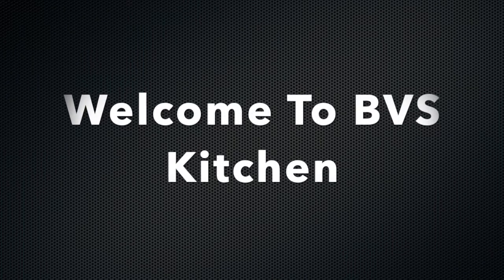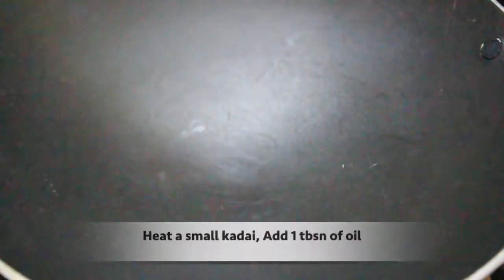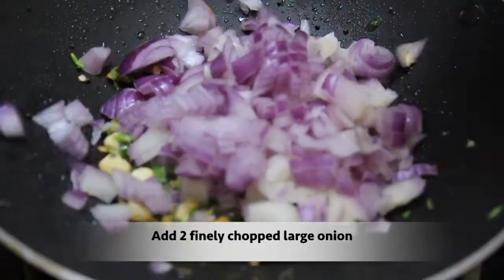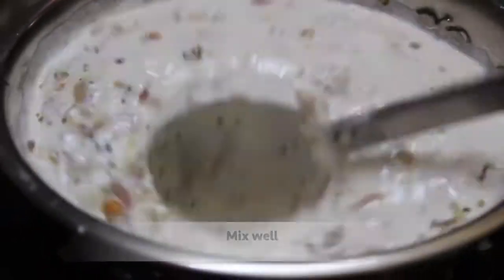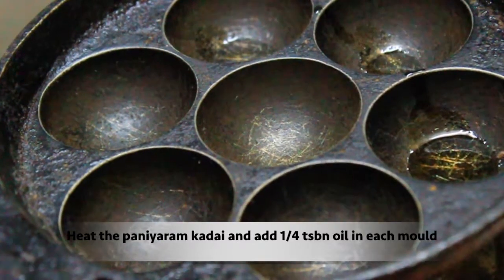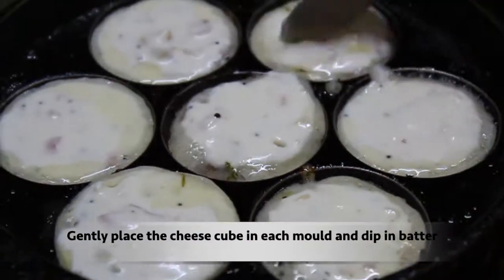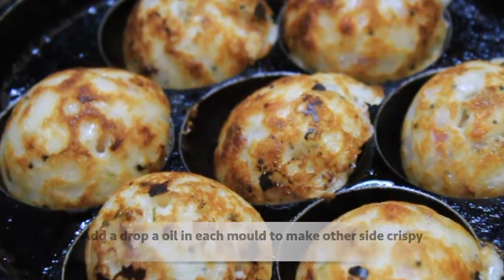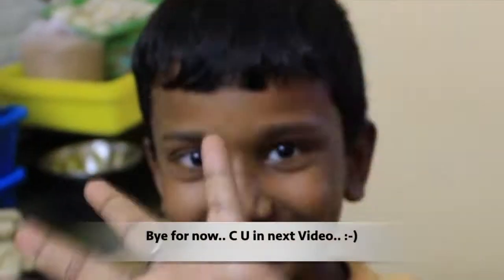Easy Cheesy Paniyaram | ஈஸீ சீஸி பணியாரம்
Hi All,

This video is about how to make cheese paniyaram.. This recipe will be loved by your family...

pastry recipes in tamil.